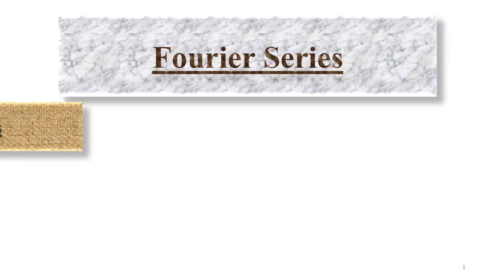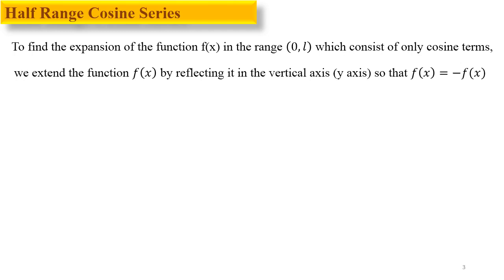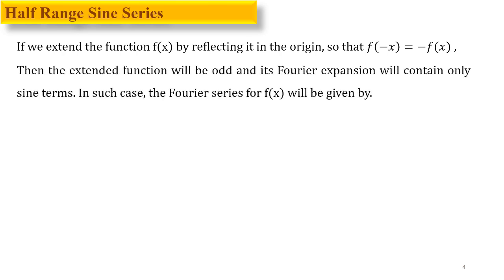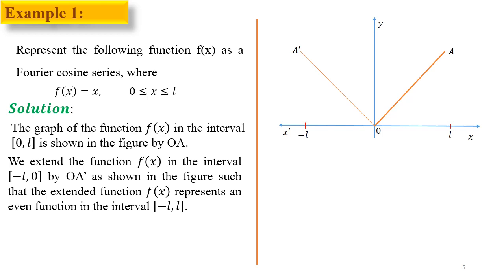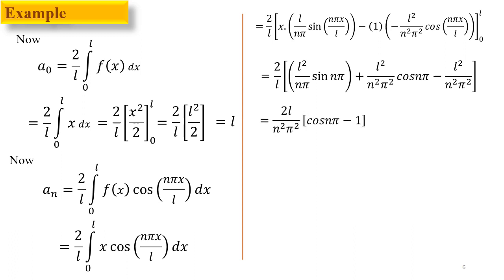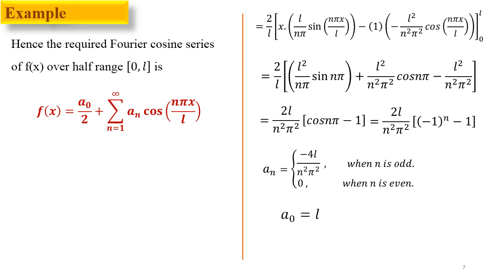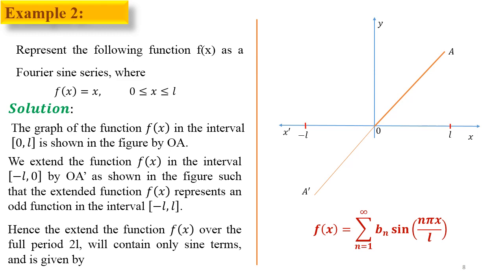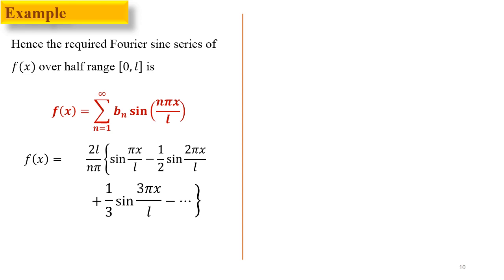SOT_1st Year_Mathematics2_Half Range Fourier Series